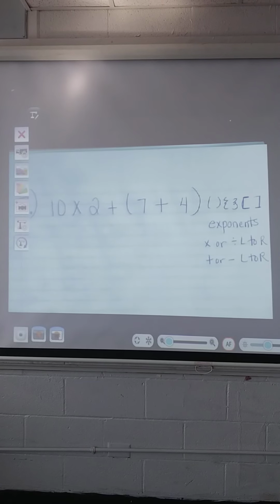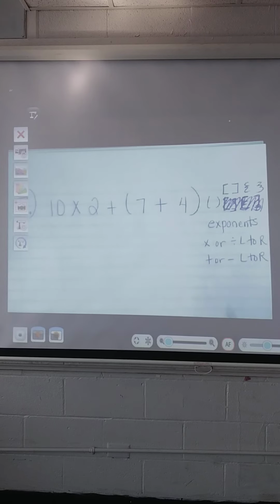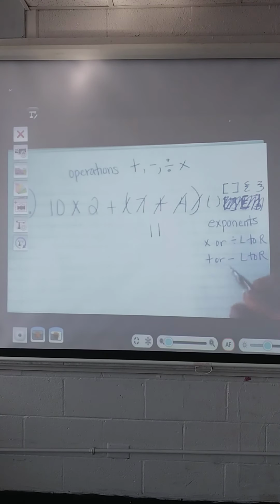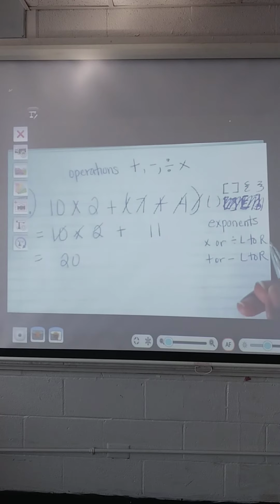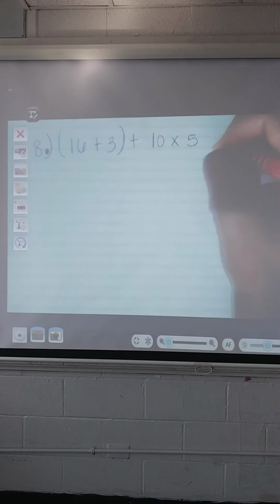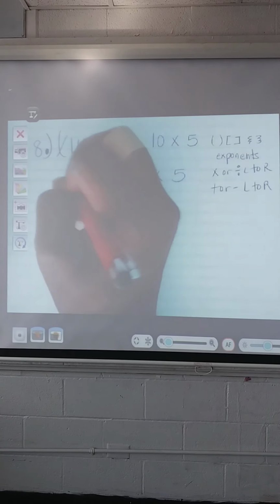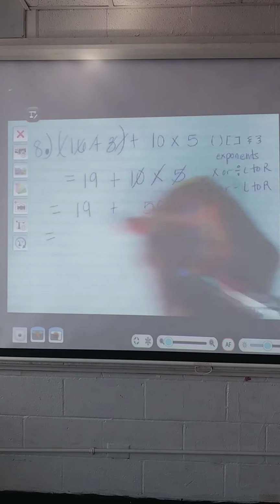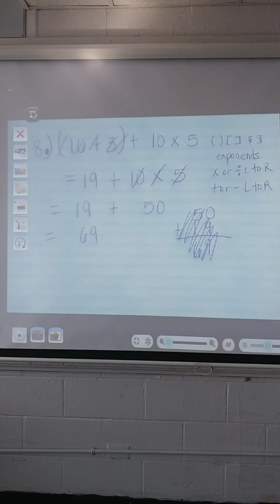Order of Operations #2